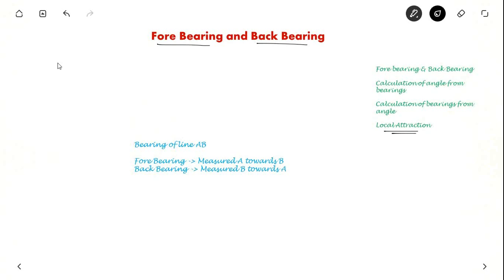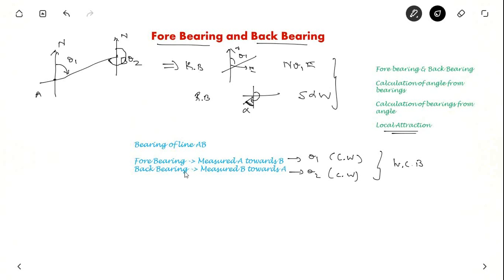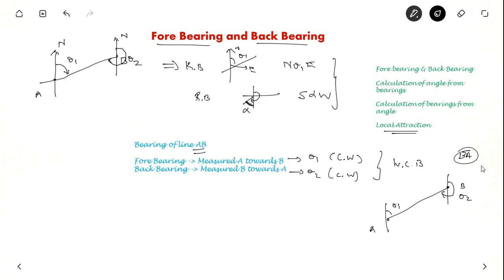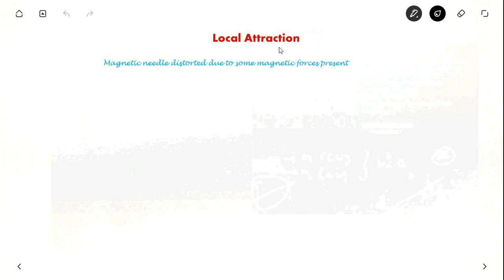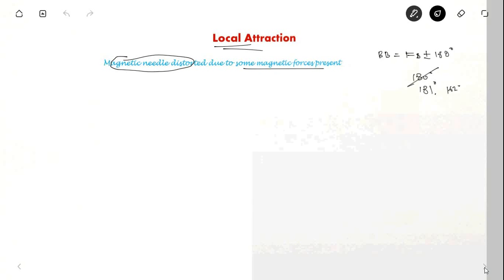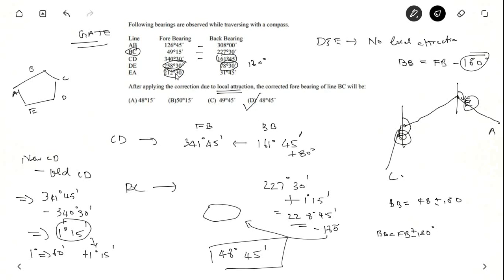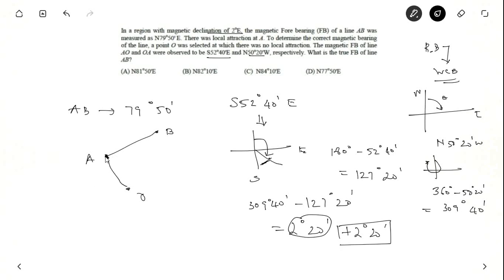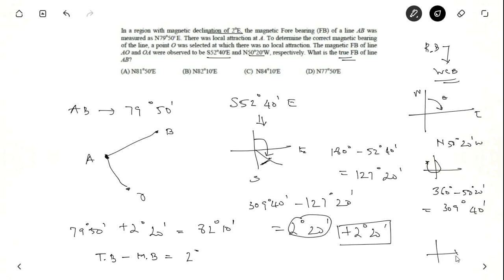Fore Bearing and Back Bearing | Surveying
Fore Bearing and Back bearing is explained with solved examples from previous year competitive exams like GATE, IES. Also, local attraction is explained which often is asked in exams. Part II will be in the next video which will be uploaded , and will talk about calculating angles from bearing and vice versa.